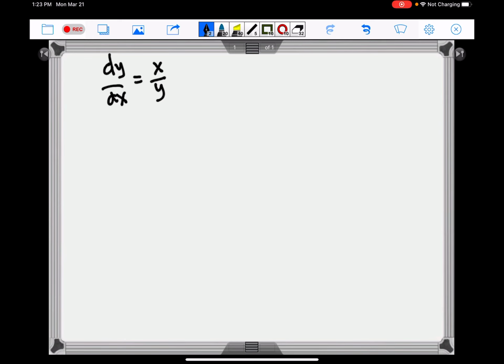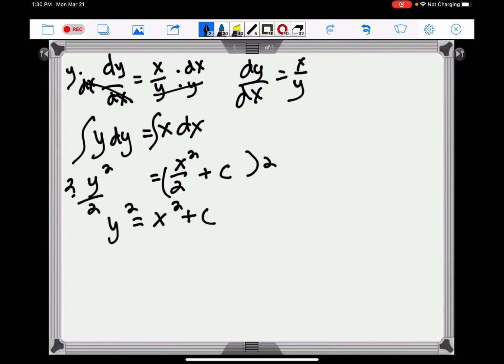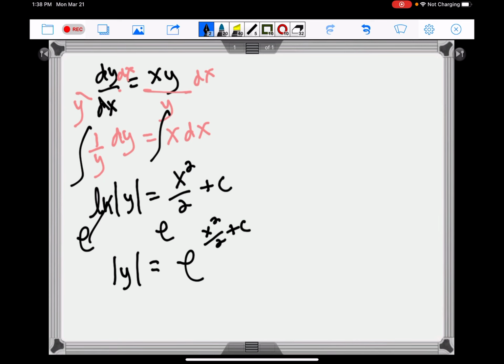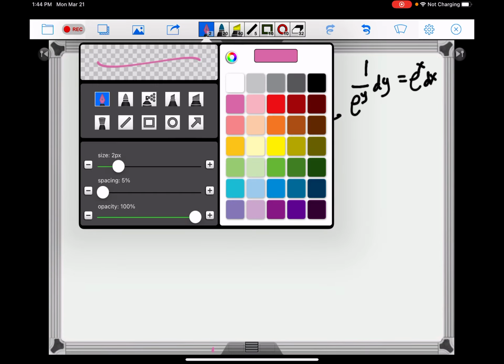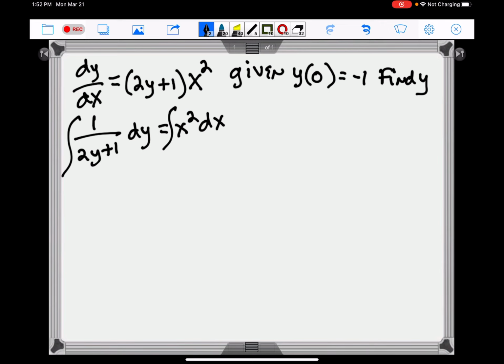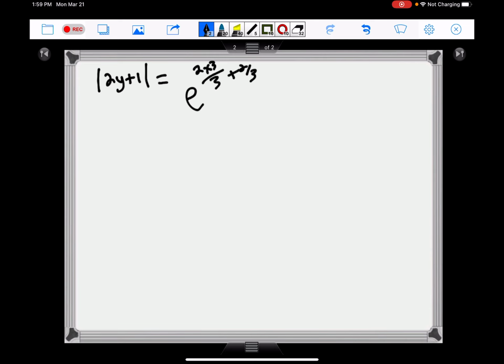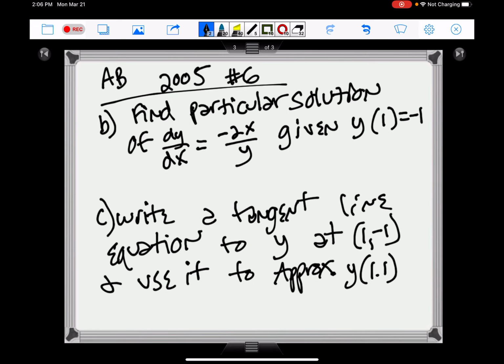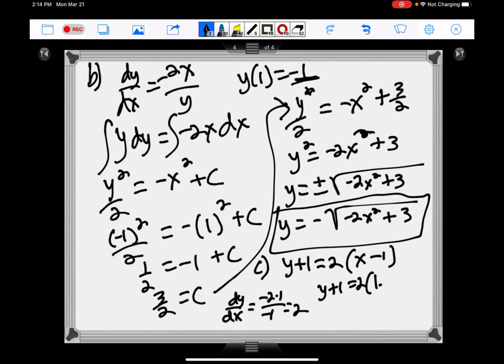General & Particular Solutions of Differential Equations